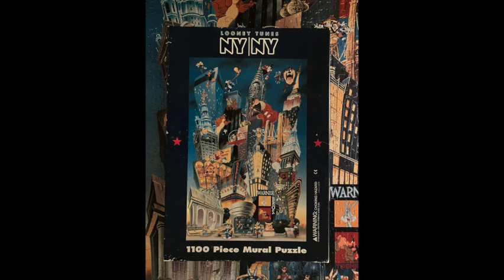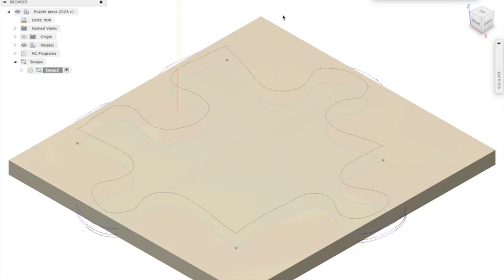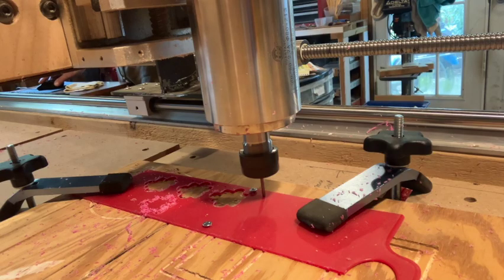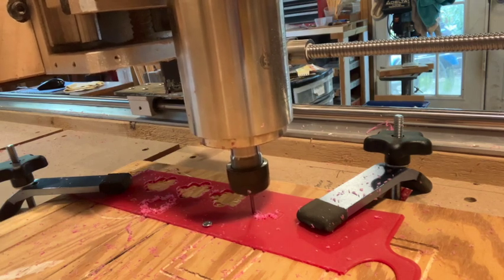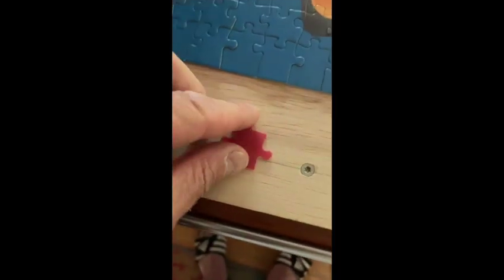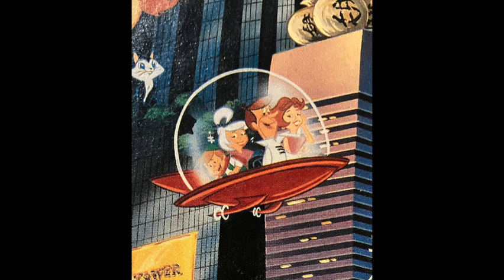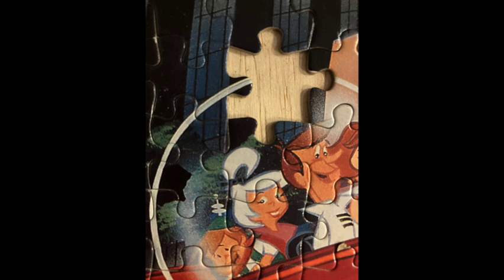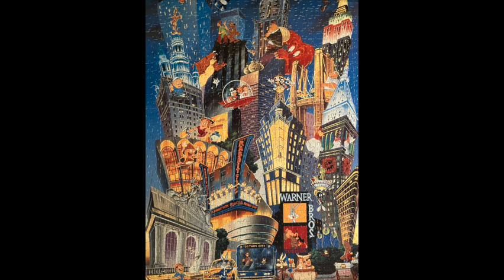Making of a replacement puzzle piece.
Lost a piece from an 1100 piece puzzle, so decided to make a replacement.